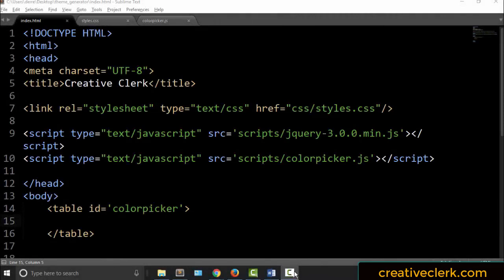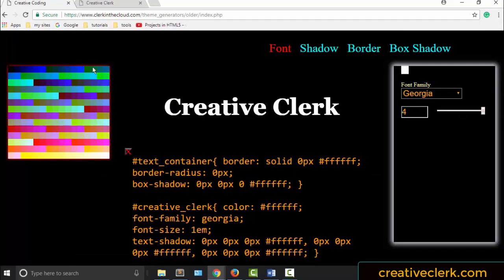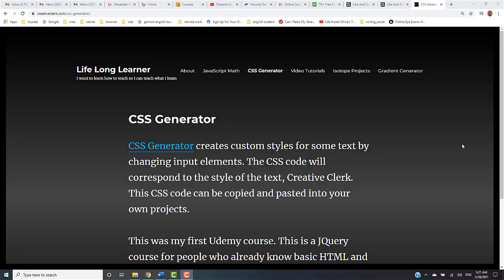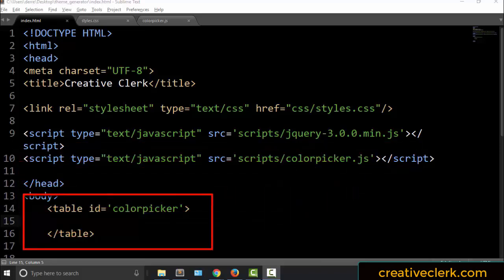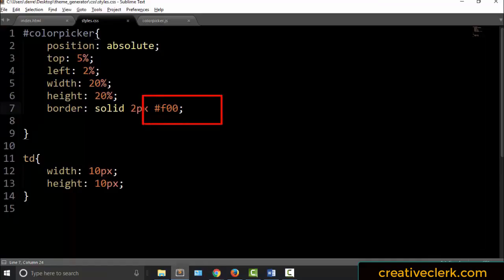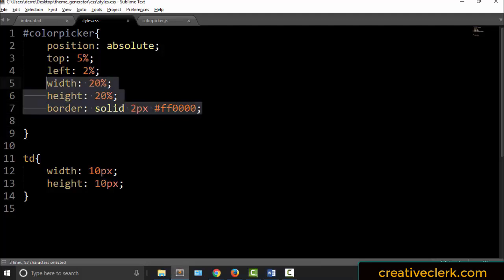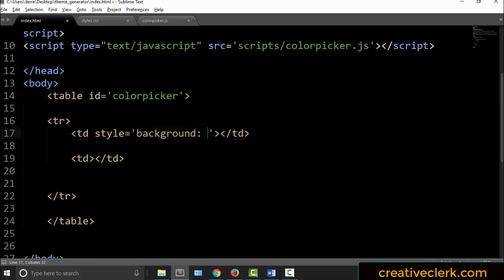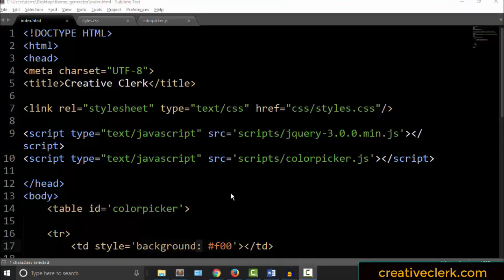How to create a CSS Styles generator with jQuery- part 2 start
Create a CSS styles generator with jQuery. Here is an example of the application we create in this course.